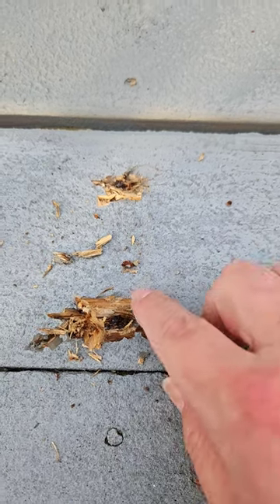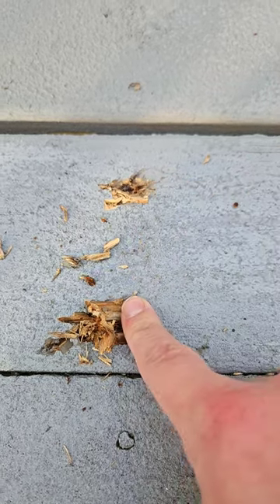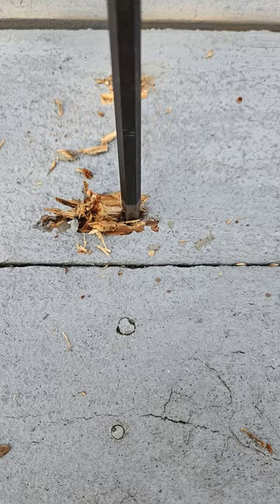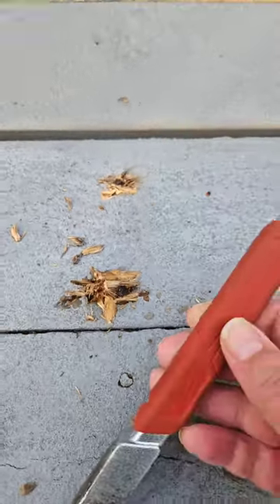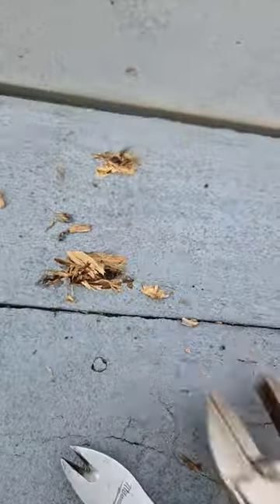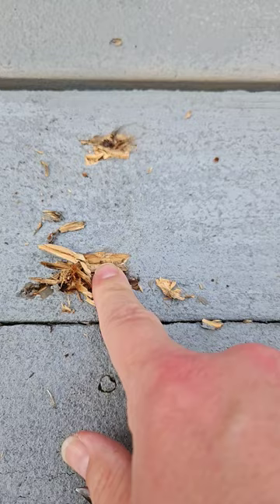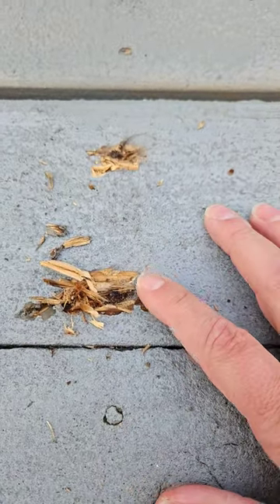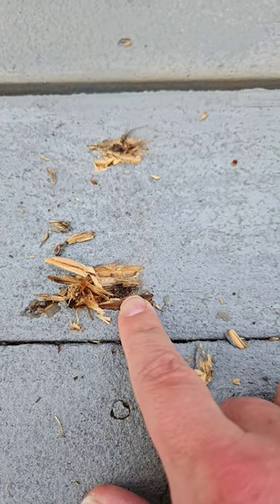Removing Old Deck Screws is a Pain!